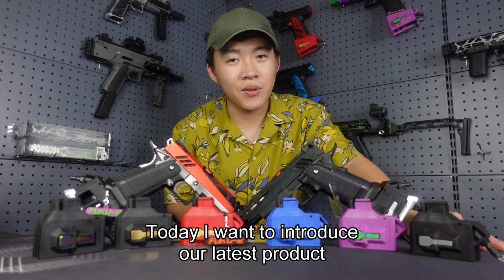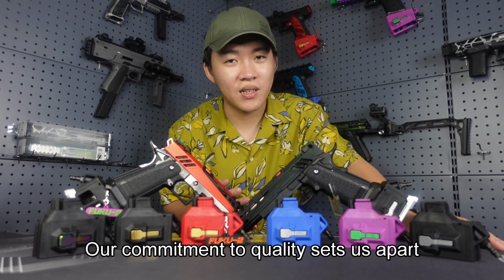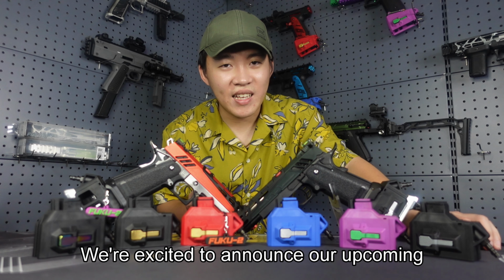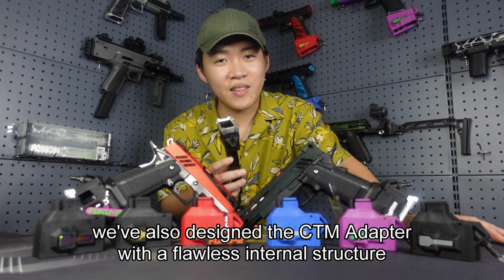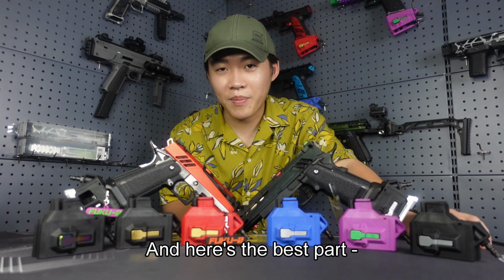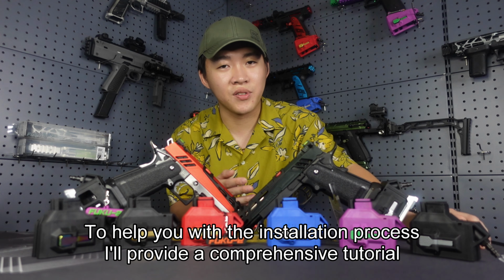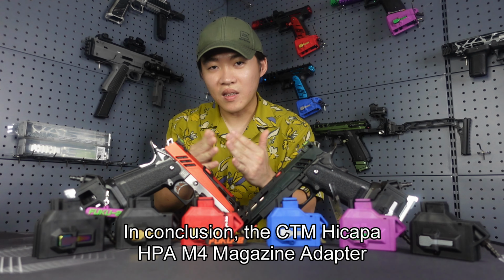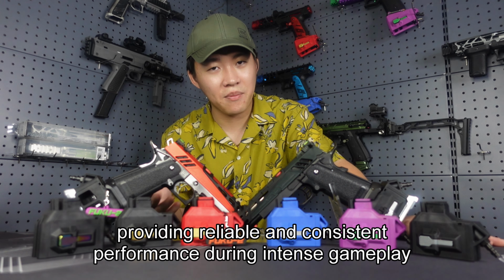Upgrade Your Airsoft Game with CTM Hicapa HPA M4 Adapter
CTMTAC
Hicapa HPA M4 Magazine Adapter

00:00 Intro
01:40 External
02:46 New KeyRing slot feature
03:39 New Electroplated Mag Catch Colors
04:08 Flared Magwell for HPA Adapter
04:53 Separate Gas Path
05:09 Non-dropping BBs Design
05:40 Pricing
06:00 Installation Tutorial
10:07 Ending

· Hicapa Magazine Adapter for WE, Armorer Works, TM , KJW, SSP
· Hicapa Magazine Adapter Body is injection molded from a strong glass reinforced nylon material, the magazine release is CNC 6061 aluminum .
· Compatible with PTS Syndicate SpeedQB EPM and other brands of M4 magazines.
· Key ring slot allowing for more personal customization.
Material :
Body : Strong glass reinforced nylon material
Release button: CNC 6061 aluminum
Valve : 1215MS Free cutting steel
Weight : 107 g
Color : BK-GY / BU-SV / RD-GD / VT-GN / BK / EGD / BK / ERB

Package Contents :
Hicapa HPA M4 Magazine Adapter with rubber ring *1
2.5mm x 100mm hex head with nylon gasket *1
Universal feed tube *1